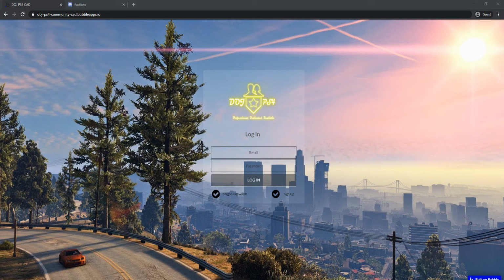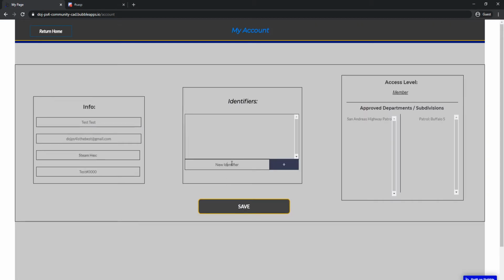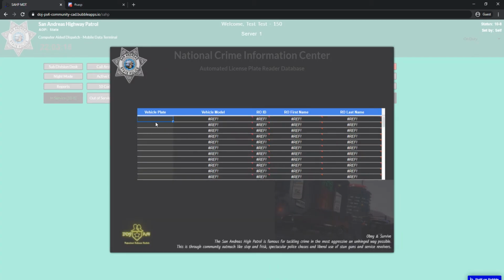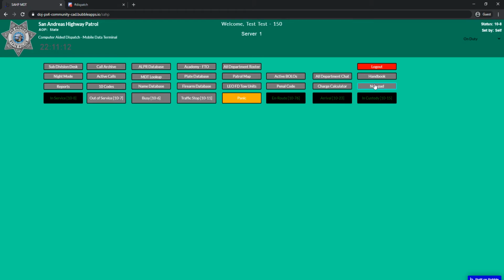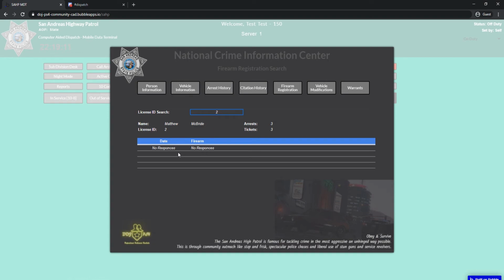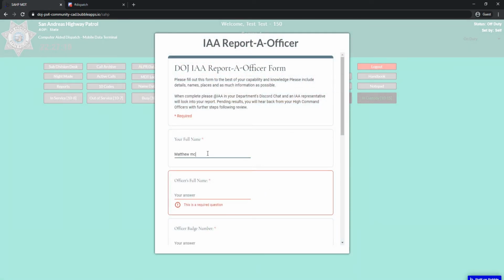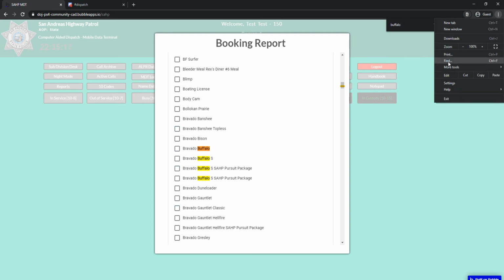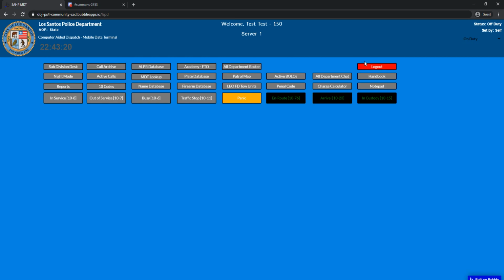DOJ PS4: Newly Updated CAD and MDT for LEO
Hey guys, over the last 4 months I have been working on revamping our CAD into something that is amazing for our LEO departments. For right now, as of October 15th, only LEO can see these amazing additions. But we will be adding a CIV and FD CAD to this as well hopefully in the next few weeks.

For any and all law enforcement officers, please give this a watch. Also if you are new to DOJ PS4, never heard of DOJ PS4 or left in the past and thinking about returning this may be the best time to do so! We are planning some great and amazing things in the next few months!